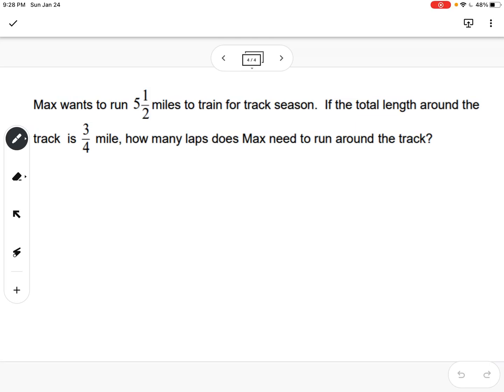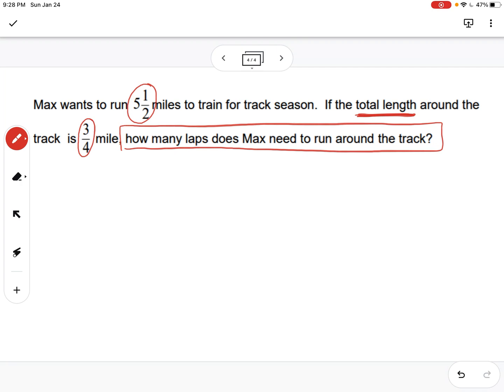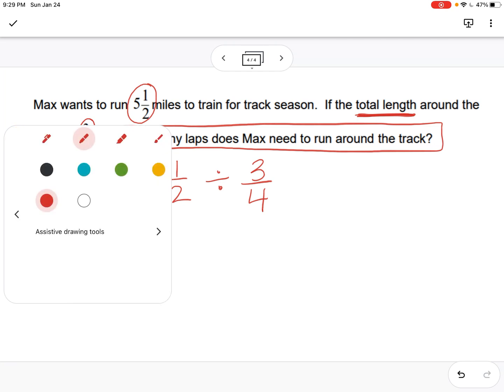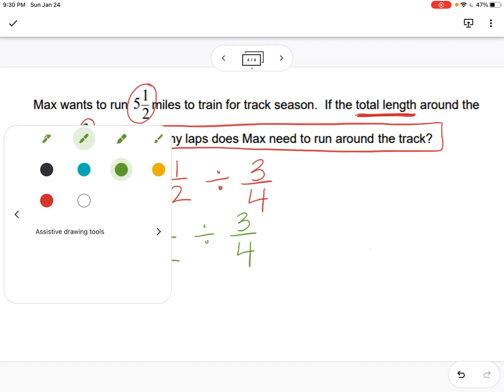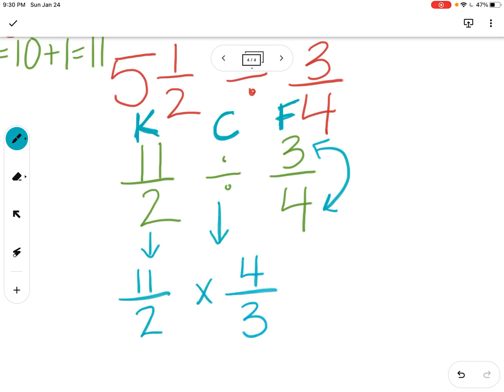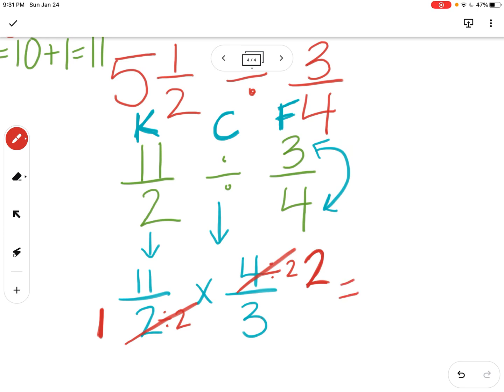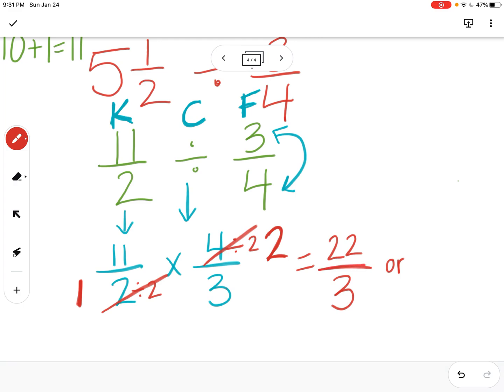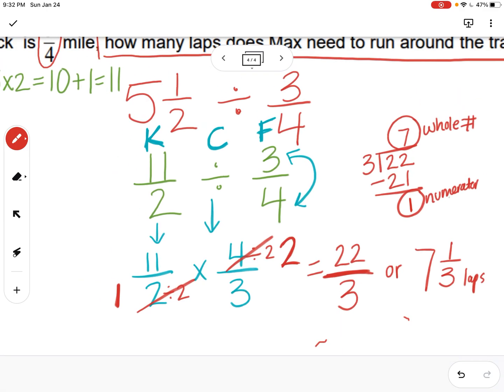Word Problem-Dividing EX